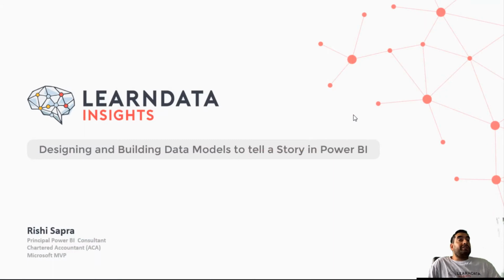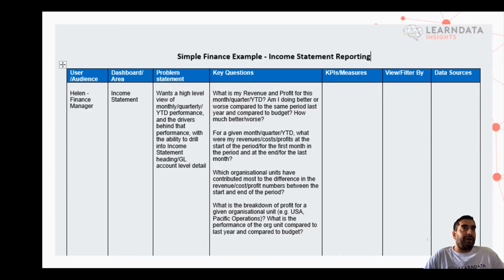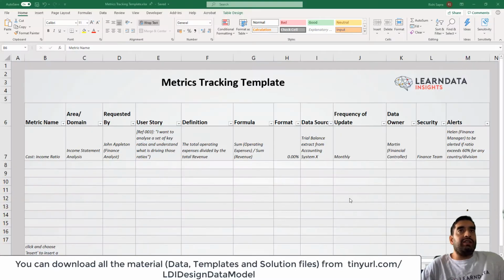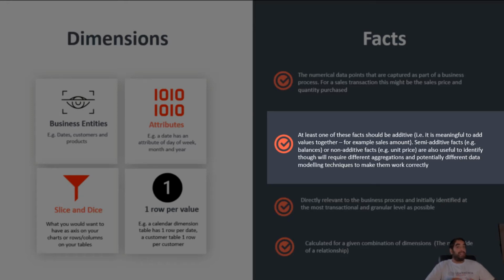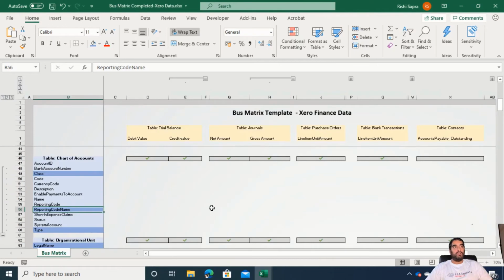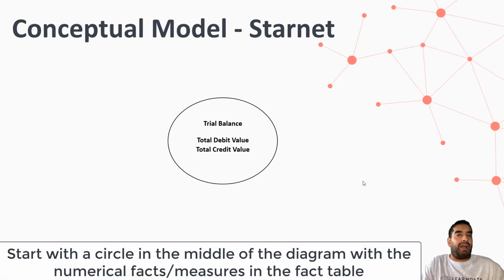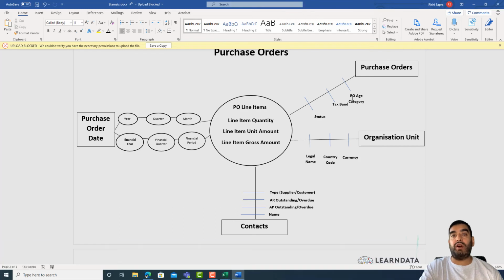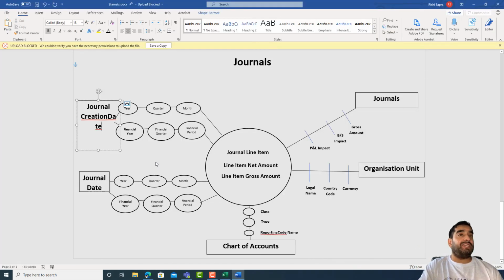The Incidental Business Analyst (BA) – Designing a Finance Power BI Data Model to Tell a Story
Join this session to learn the key steps in designing a data model: Know Your Audience (KYA), Complete a Scoping Template, Define the data granularity/scope and design a conceptual model. We will use time-tested methodologies based on Kimball Data modelling techniques, including a Bus Matrix and Starnet, complete with templates available for you to freely download.
Speaker BIO: Rishi is a speaker, trainer, consultant and technology evangelist specialising in Power BI, and has presented at several global conferences over the past few years. He works with a number of large Enterprise customers on self-serve BI Architecture an